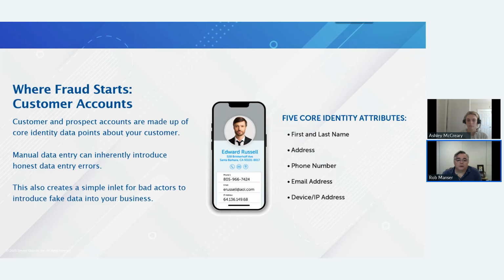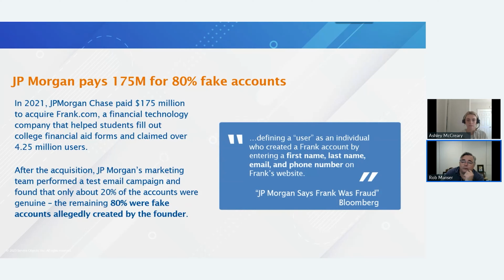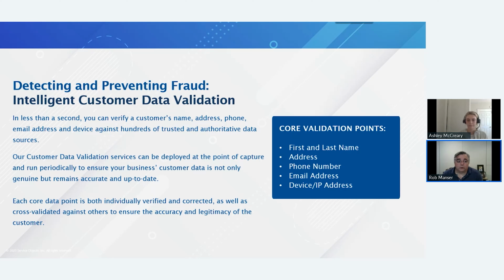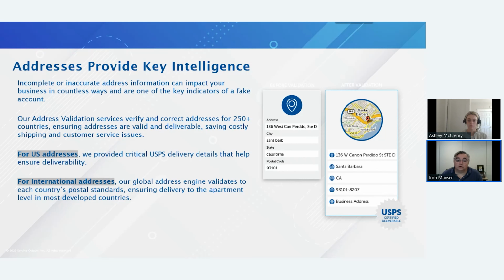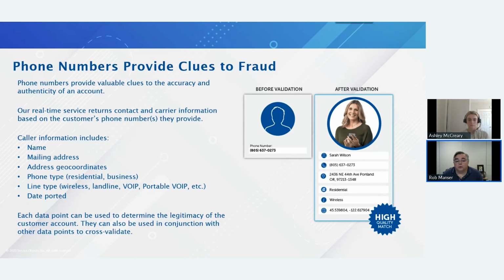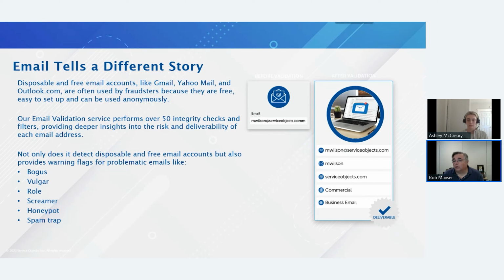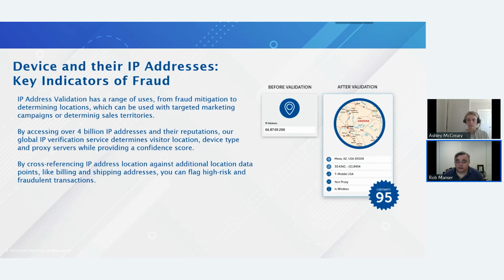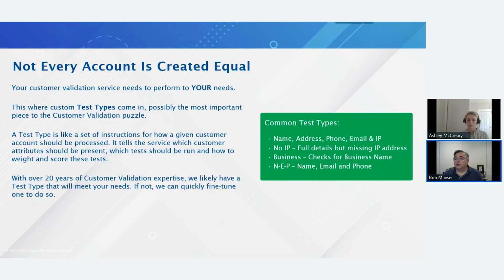The Power of Customer Data Validation in Preventing Fraud | Lead Validation Webinar